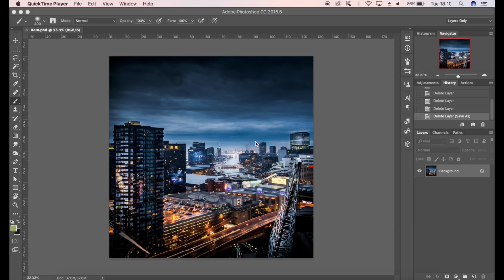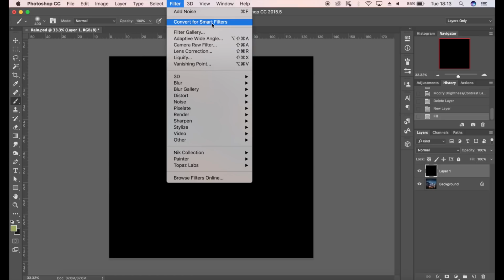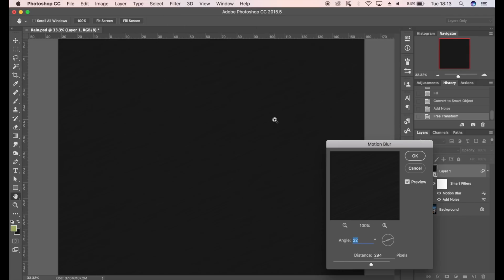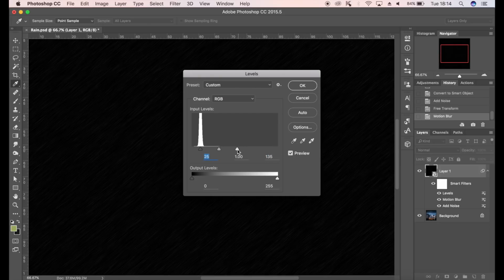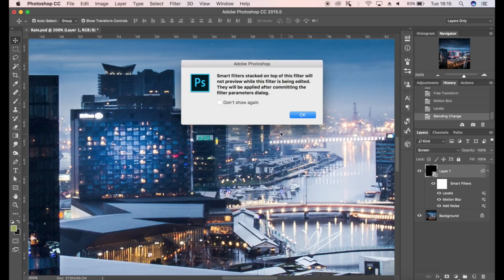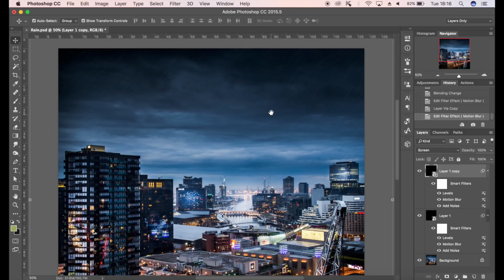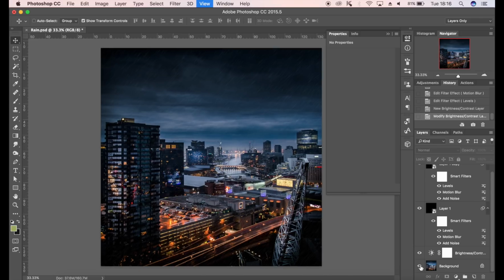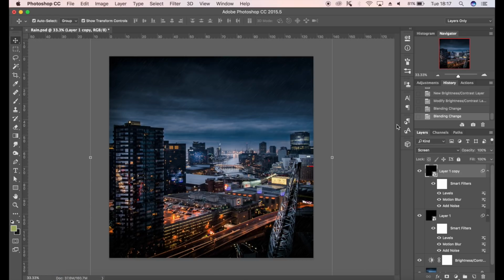How to Create Rain in Photoshop - PHOTOSHOP TUTORIAL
In today's retouching video, I teach how to create rain from scratch to use in your images.

For more tutorials on Photoshop & Lightroom be sure to check out

"West Coast Trip" by Gunnar Olsen